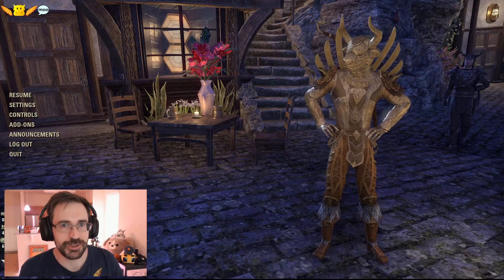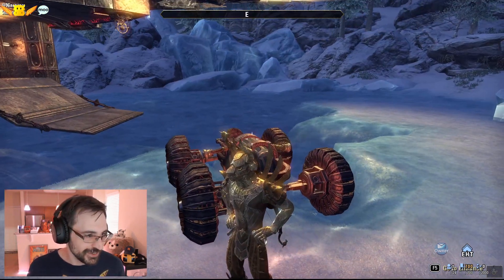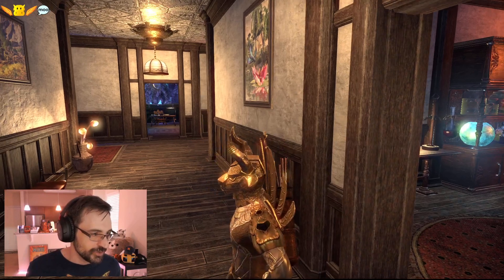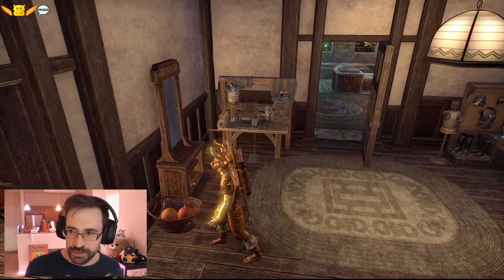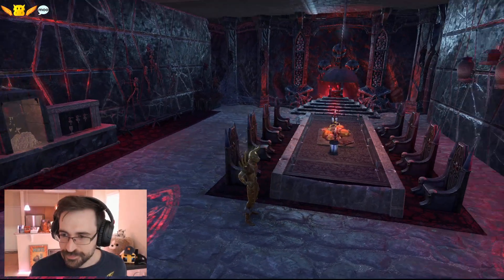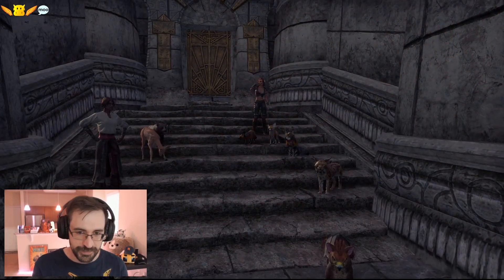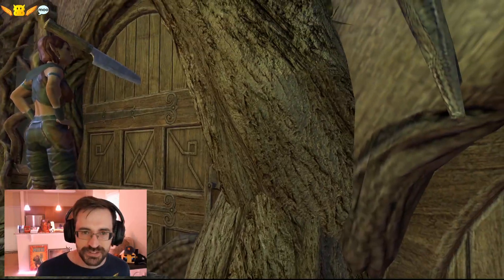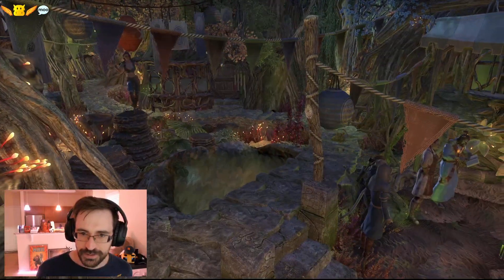ESO Housing Hike! December 11, 2021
Touring player homes in the Elder Scrolls Online and looking at cool creations! PC/EU this week.

0:00 Ninepence, Old Mistveil Manor, Tedious City Street

5:47 Ninepence, Stillwaters Retreat, Flying Boat Spaceship

14:19 Ewige, Hall of the Lunar Champion, First Home

25:34 Im_Mogwai, Earthtear Cavern, Necro Home

37:50 Lovathy, Stillwaters Retreat, Sulfur Habitat

46:24 Lovathy, Jode's Embrace, Fantasy Bosmer Town

Thanks everyone for opening up their homes for these great tours!

on December 11, 2021. Housing Hike is a weekly feature and is open to PC/NA and PC/EU.